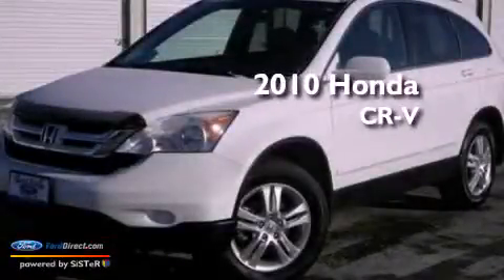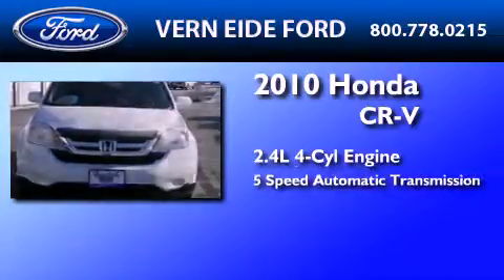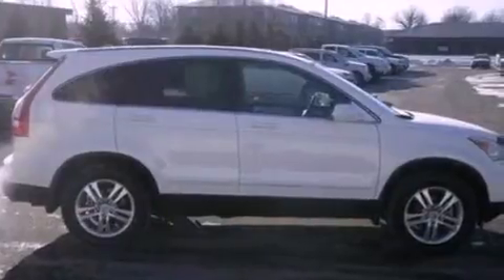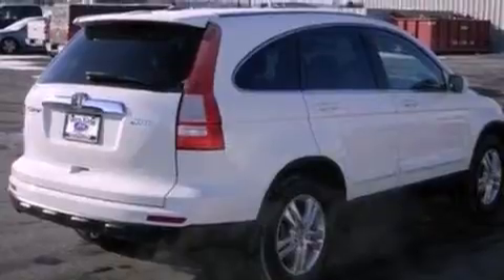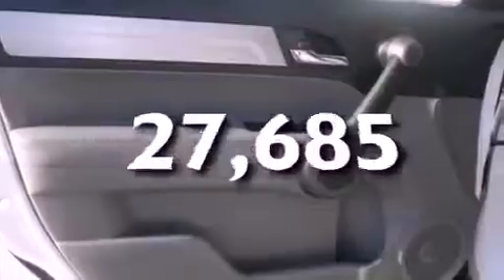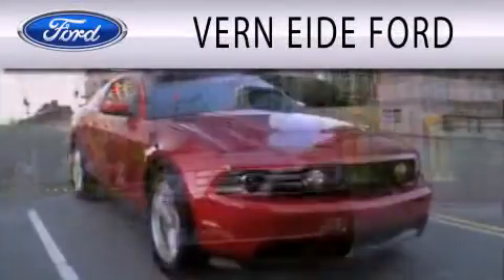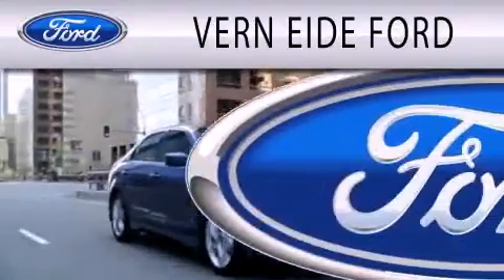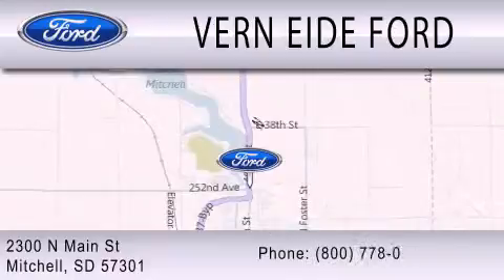2010 Honda CR-V Mitchell SD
Year : 2010
 Make : Honda
 Model : CR-V
 Engine : 2.4L I4 16V MPFI DOHC
 Trans . : 5-SPEED AUTOMATIC
 Exterior : WHITE
 Miles : 27,685
 Interior : GRAY
 Stock : F92500A